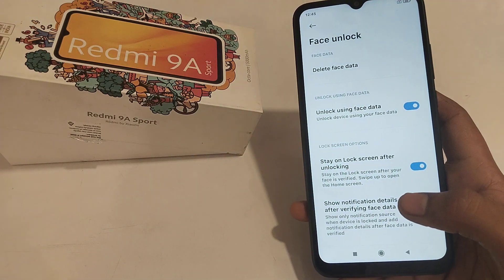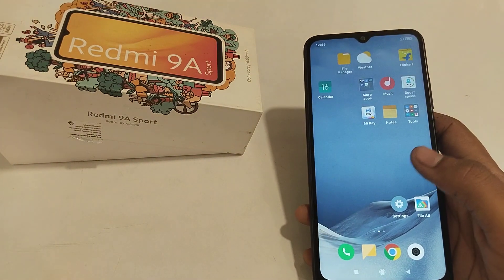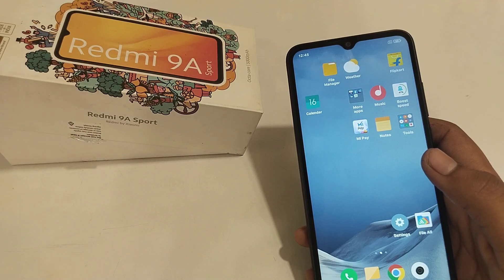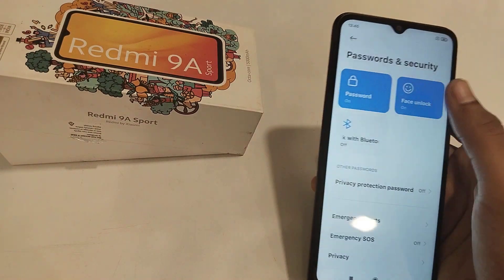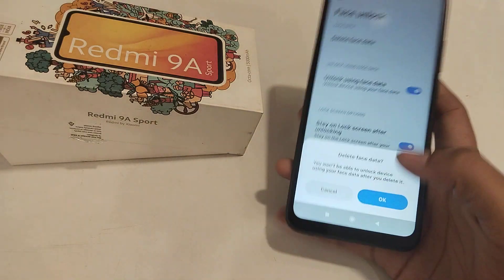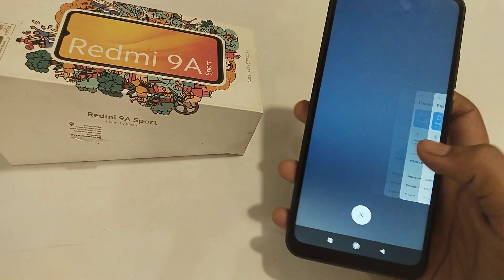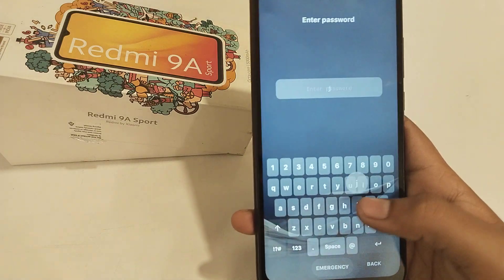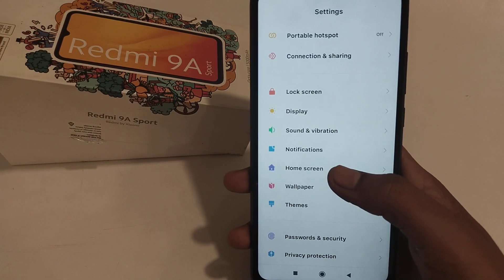How to remove face lock in redmi phone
how to remove face lock in redmi note 5,
how to remove face lock in redmi note 9,
how to remove face lock in redmi note 6,
how to remove face lock in vivo phone,
how to remove face lock in mi phone,
face lock kaise remove karte hai,
face lock remove kaise kare Redmi phone mein,
face lock remove setting